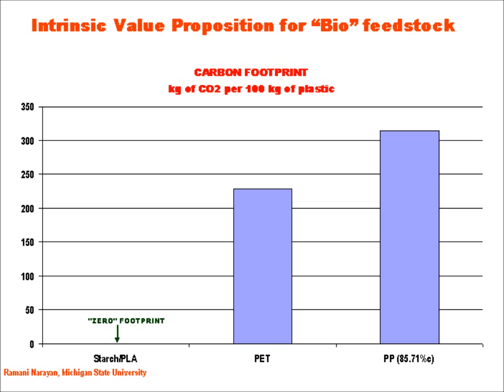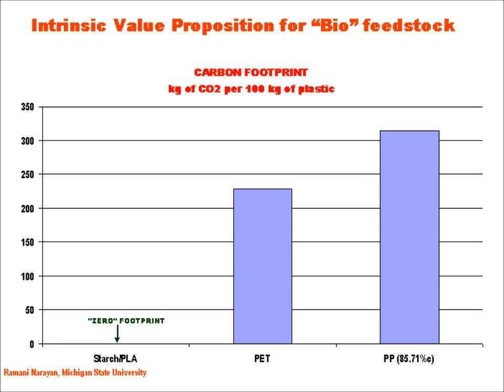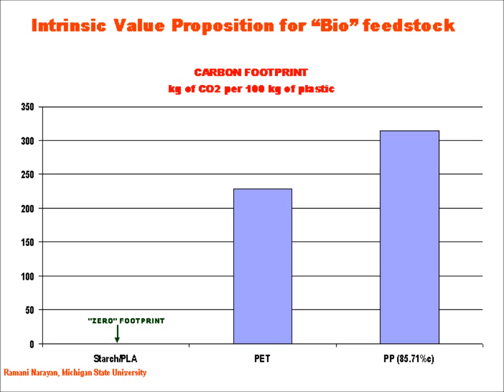Bioplastics - Next Generation Polymer Materials Part 5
BIOPLASTICS -- Next Generation Polymer Materials for Reducing Carbon Footprint, and Improving Environmental Performance.

Ramani Narayan
University Distinguished Professor
Chemical Engineering & Materials Science